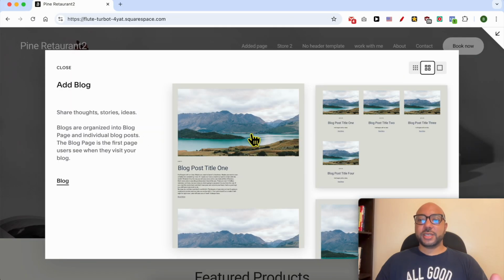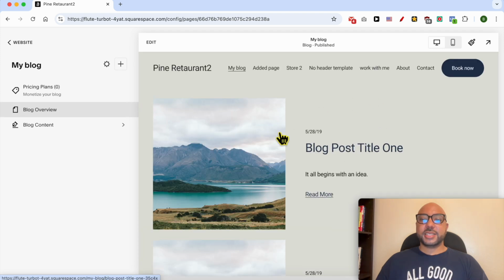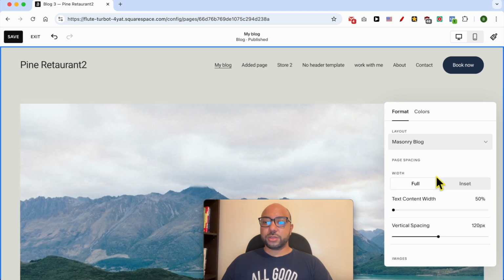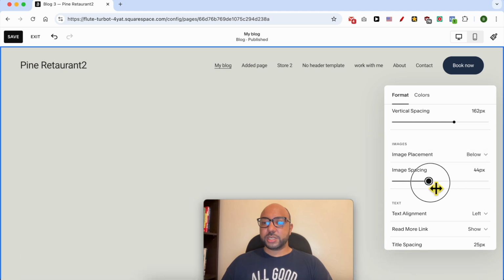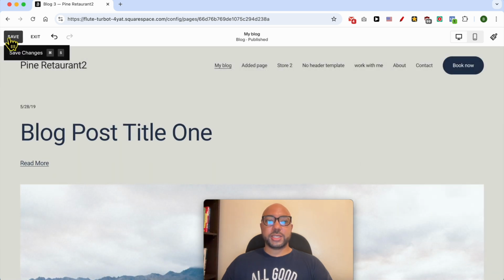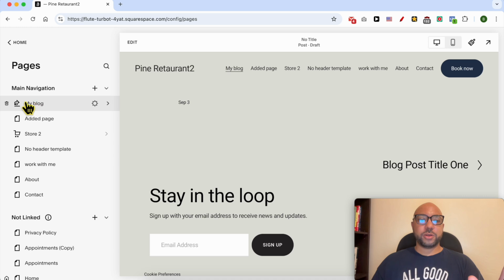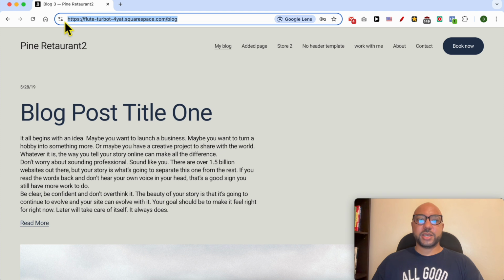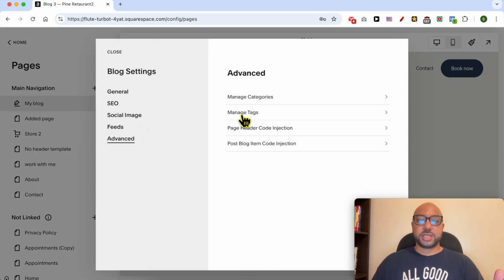How to Create a Blog Page on Squarespace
Are you looking to create a blog page on Squarespace? In this video, I'll walk you through the steps to create a blog page on Squarespace effortlessly. Whether you're new to Squarespace or just need a quick refresher, this guide will help you set up your blog page with ease. You'll learn how to log in, select a design, edit content, manage categories, and more. This comprehensive tutorial will ensure you know exactly how to create a blog page on Squarespace and make the most out of its features.